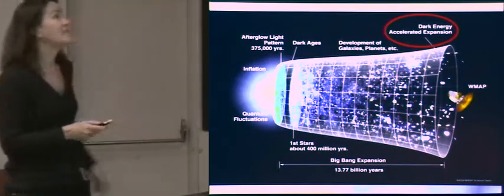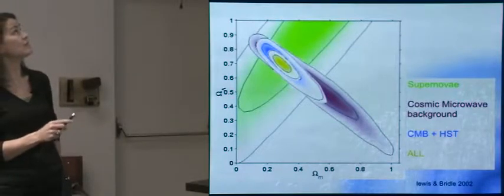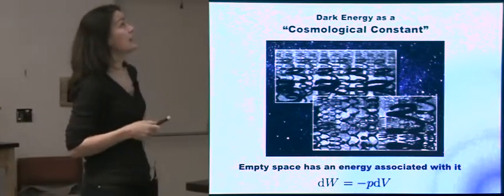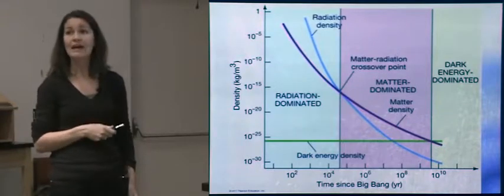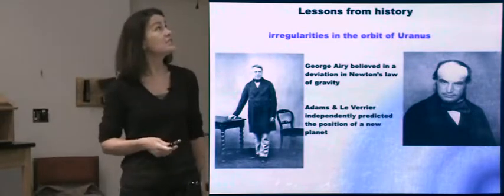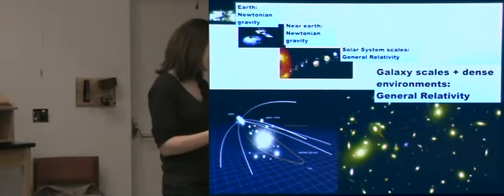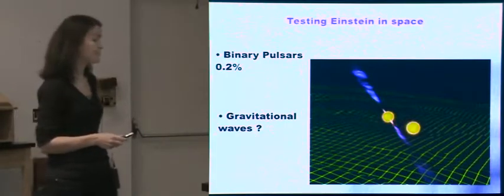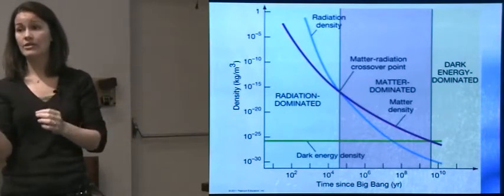Cosmic Cartography: Exploring an Expanding Universe - Spring 2014 Compton Lectures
Lecture 7: Dark Energy or Modified Gravity? by Elise Jennings